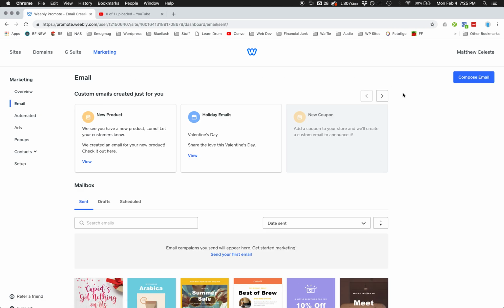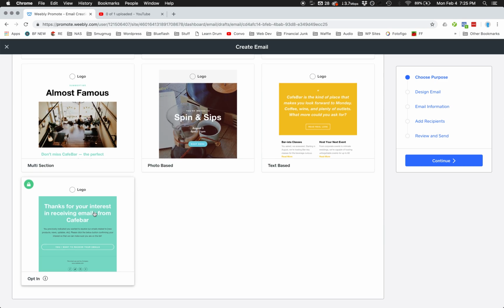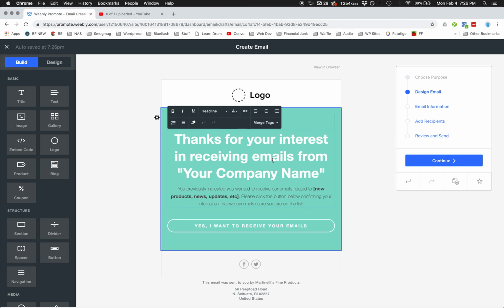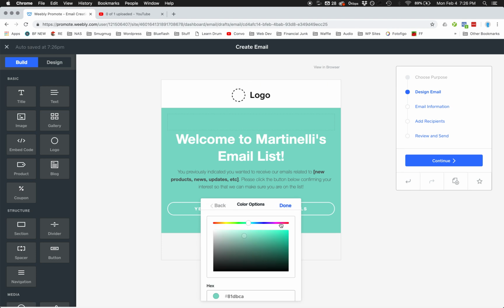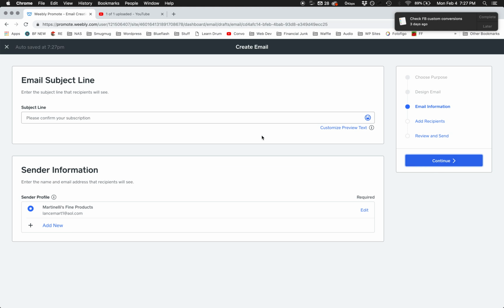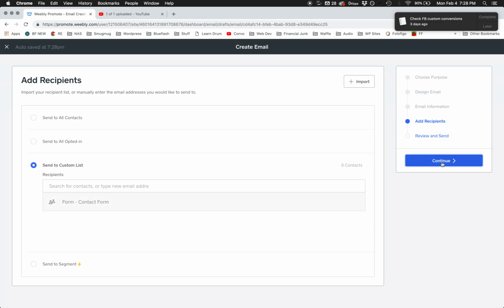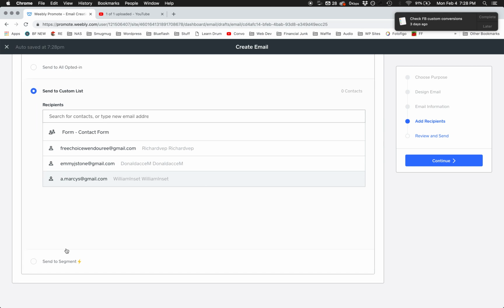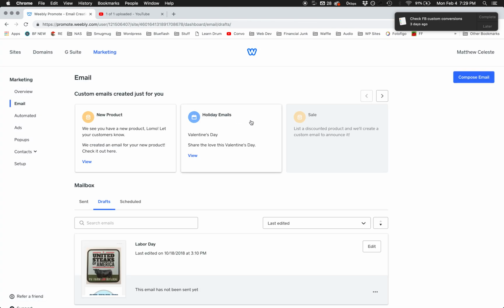Creating Email on Weebly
How to compose and send a newsletter through Weebly.

Update - this was created for a specific client of ours so they could do this themselves but it seems to have picked up some traction on Youtube. Apologies to anyone stumbling across this for the lack of presentation. It was a quick and dirty recording to help my client. Hopefully it gives you some useful info and insights so you can make your way through the Weebly email creator as well.